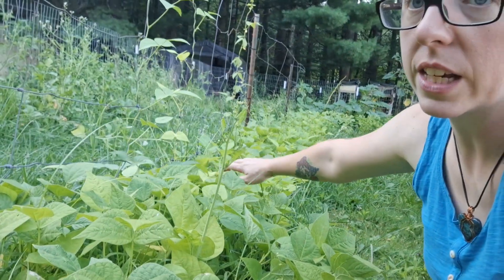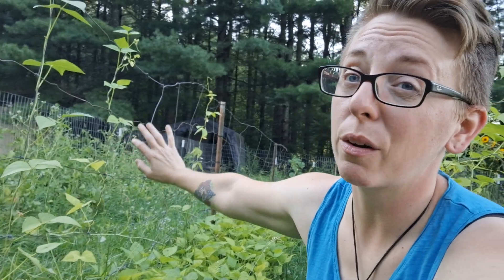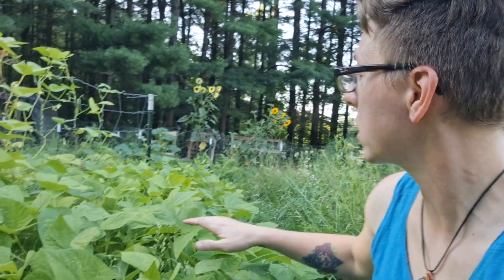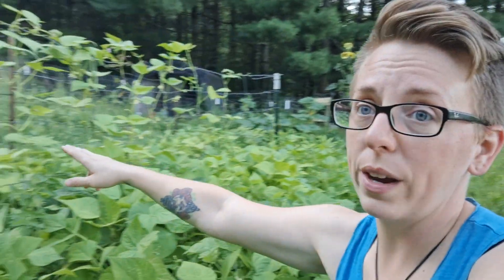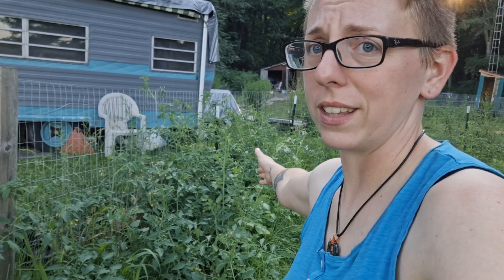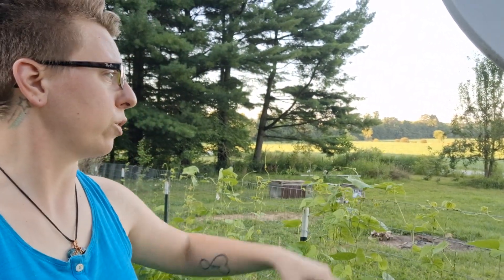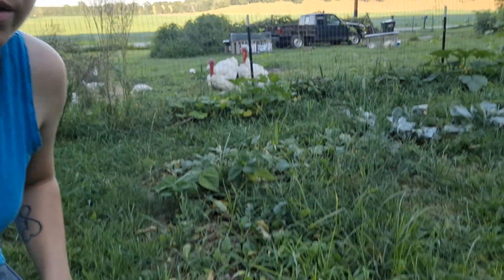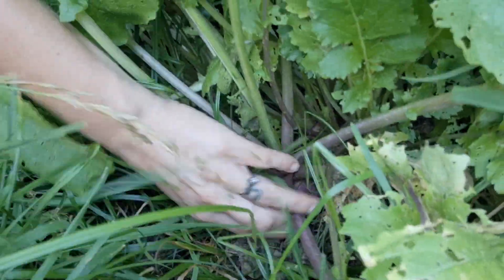Mid July Garden Tour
In this video, Lindsay gives a tour of her garden, and gives several gardening tips along the way.